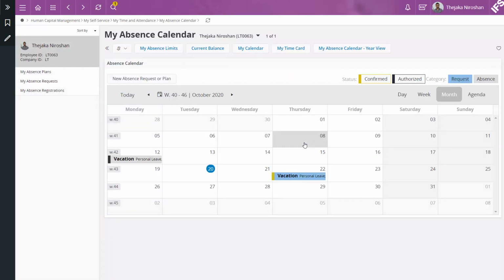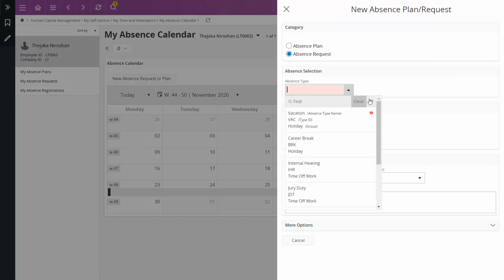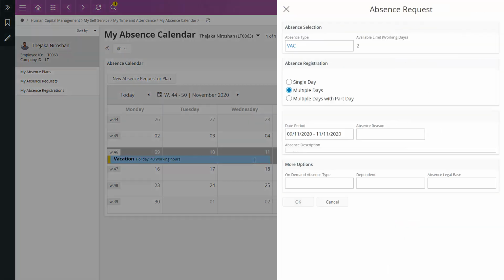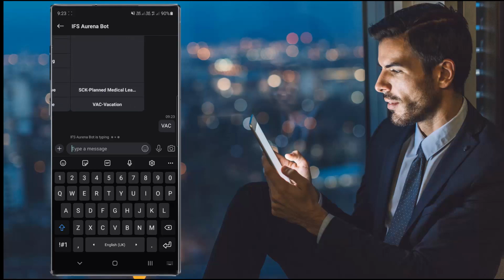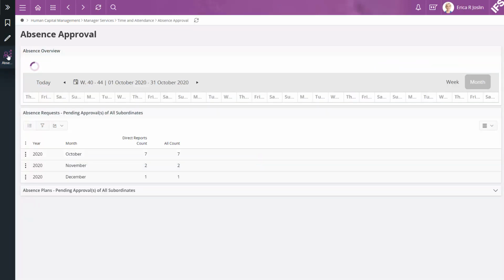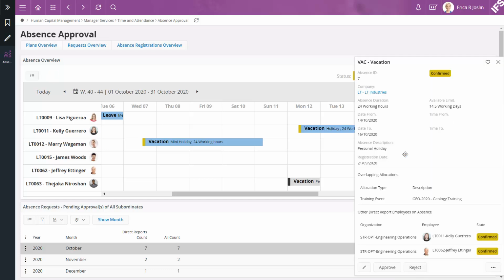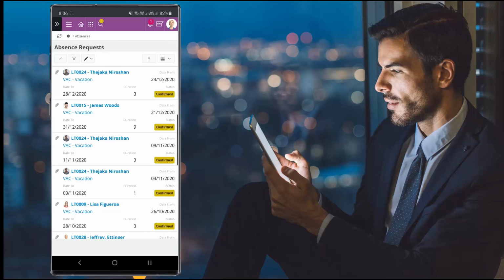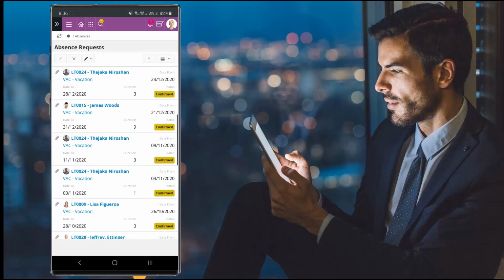IFS Insider: Tips and Tricks to Manage Leave Requests in IFS HCM with Self Service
This IFS Insider video shows the leave request flow starting as an employee, then as a manager how to manage the requests in leave calendars, and how to easily approve from mobile devices. It also includes how to simplify the process with IFS Aurena Bot.